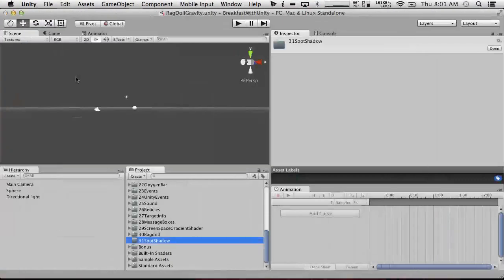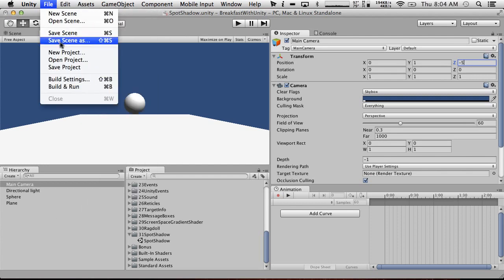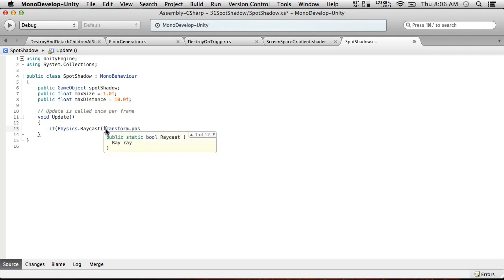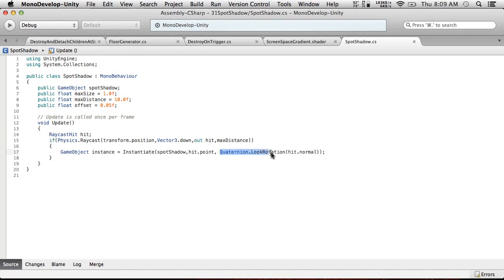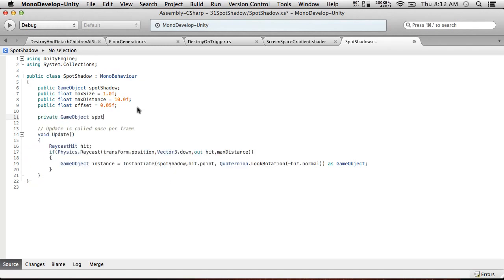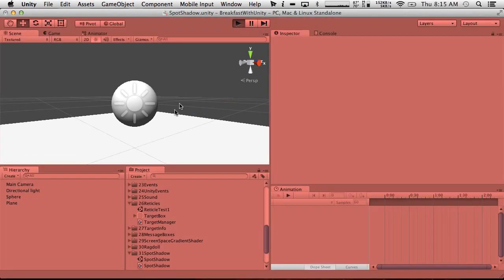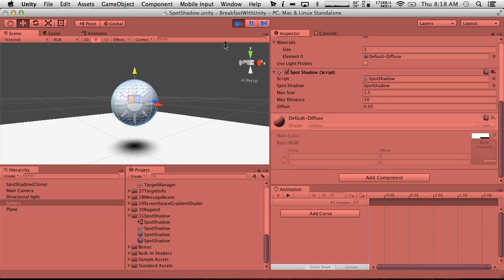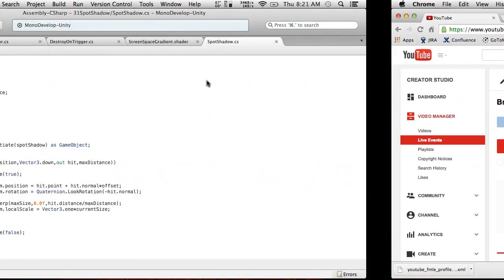Breakfast With Unity: Spot Shadow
CLICK SHOW MORE FOR FILES AND INFO! We set up a simple drop/spot shadow!